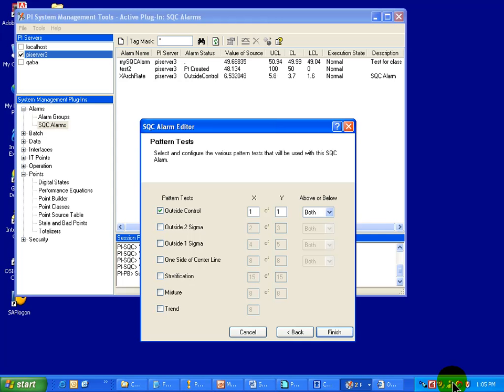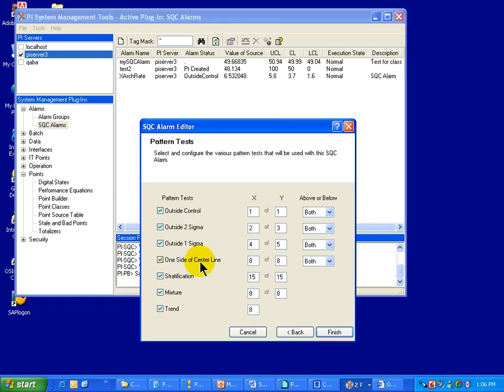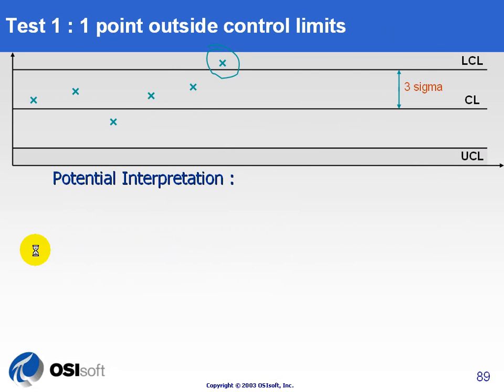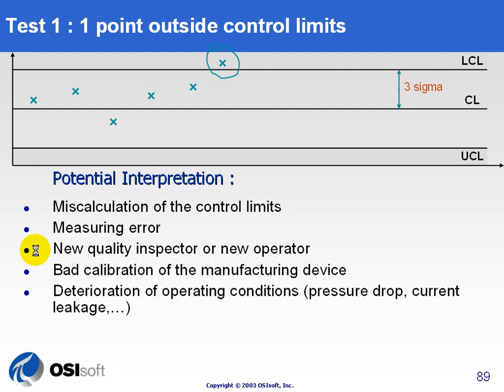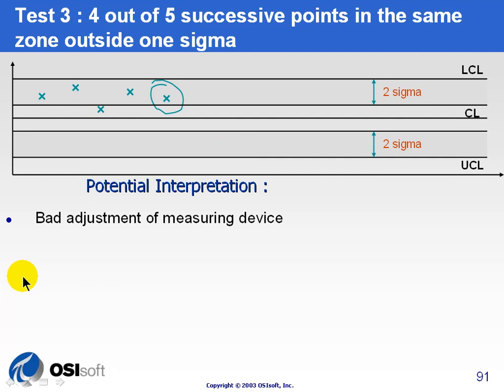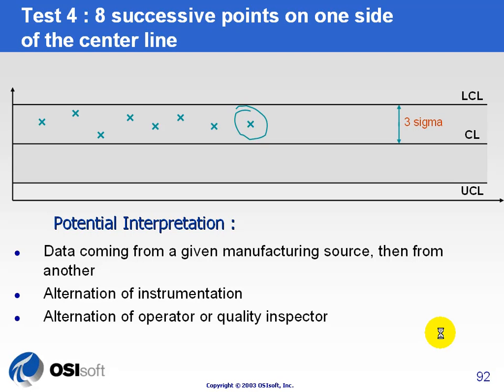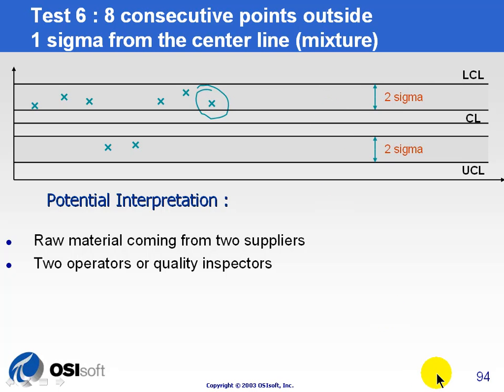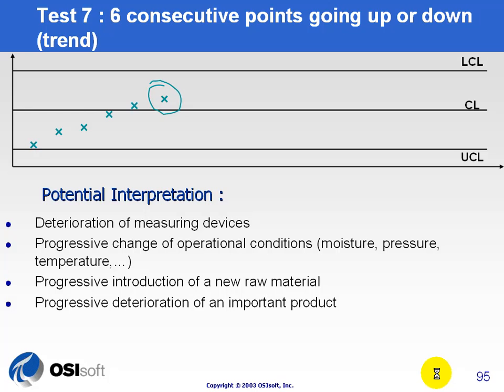OSIsoft: Create an RTSQC Alarm Part 2: Type and Limits: Pattern Tests. v1.2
Detailed instructions on configuring a PI Real-time Statistical Quality Control (RTSQC) alarm tag using the SQC Alarm plug-in to PI SMT. In part 2 we go into great detail on the various Western Electric control test patterns and how to configure them.

you can see where this video is in the sequence of videos on this topic.